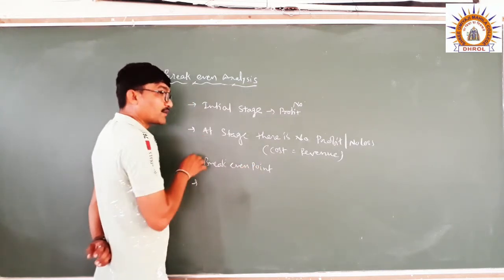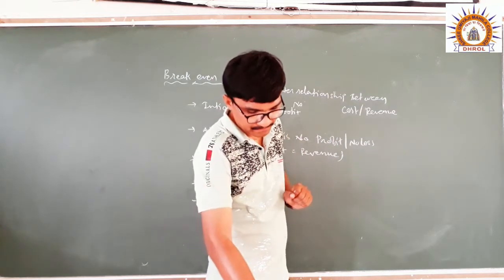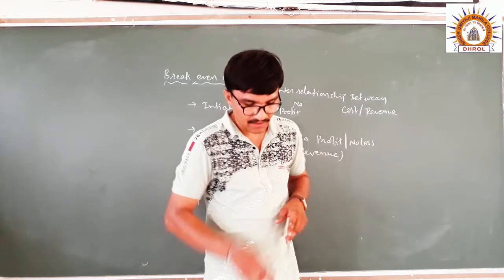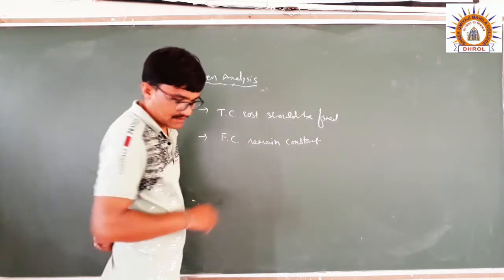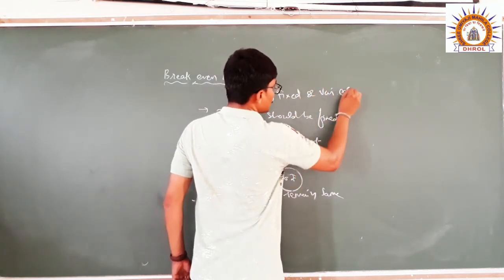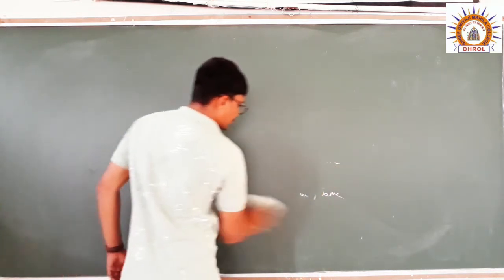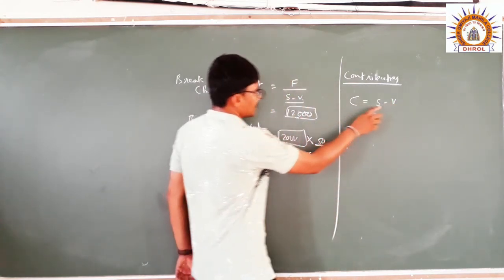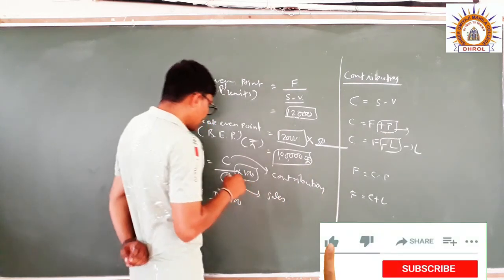#4 MGT ACCOUNT || Topic : Break Even Point || BCom Sem - 5 || Dr. Pankaj Chhatrola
Shree Umiyaji Mahila College - Dhrol
BCom Sem - 5
Subject : Management Account
Topic : Break Even Point
Dr. Pankaj Chhatrola